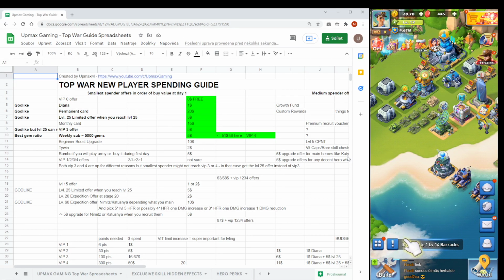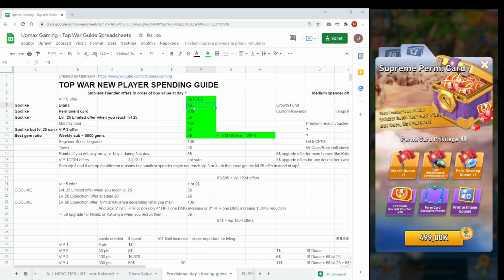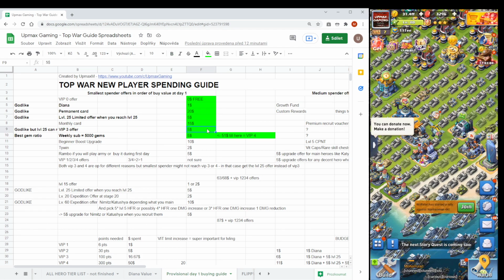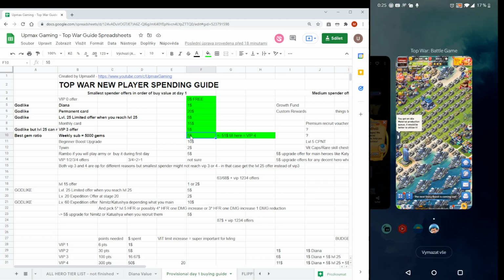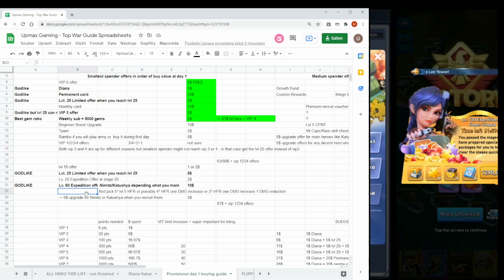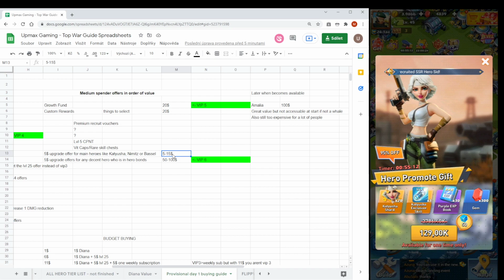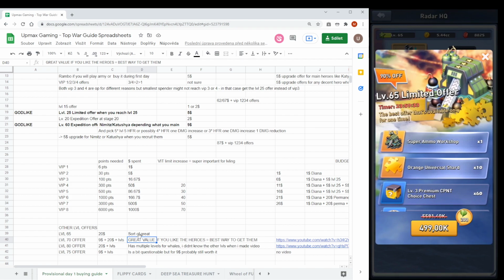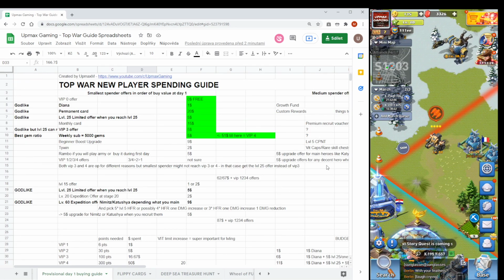TOP WAR - NEW PLAYER DAY ONE SPENDING/BUYING GUIDE - SPEND SMART NOT BIG! AND GET AHEAD OF THE ENEMY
Hello everyone and welcome to hopefully one of the most valuable videos for new players of Top War Battle Game - the "sort of provisional" DAY ONE SPENDING/BUYING GUIDE - where i tell you what offers are the strongest at the start of the game, which are MUST GET GODLIKE offers and which are not and why.

Chapters maybe tomorrow because im super tired now after recording multiple long videos.

Discord server is up !

I will also rerecord videos to improve them or edit them as i learn more about editing.